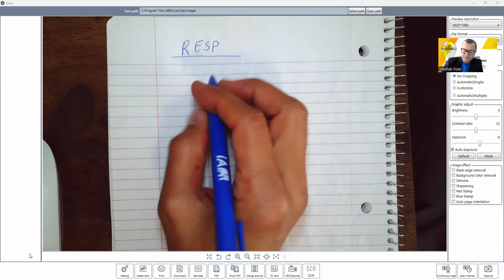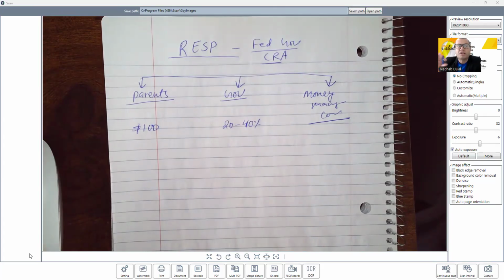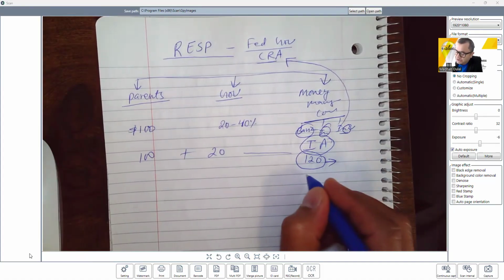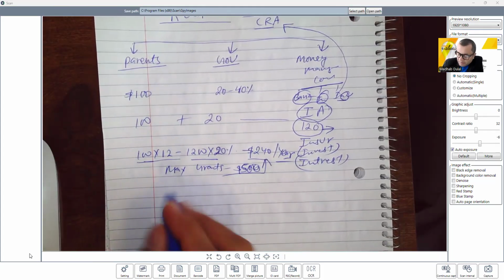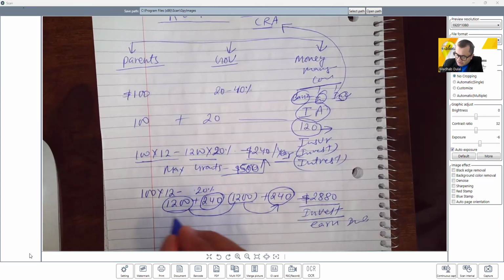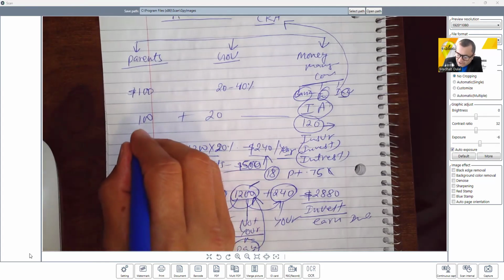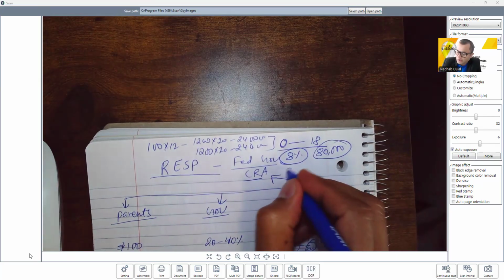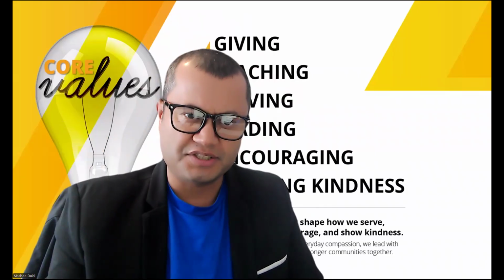RESP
This video explains how to maximize RESP benefits with minimal investment. Every parent should watch it to understand the basics—those who do and apply it could receive $20,000–$50,000 more in education funding.